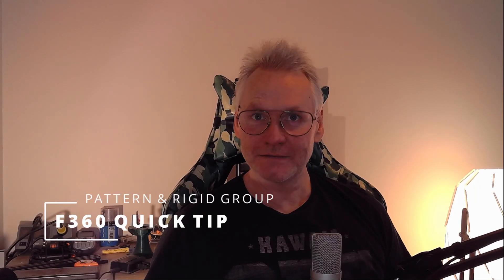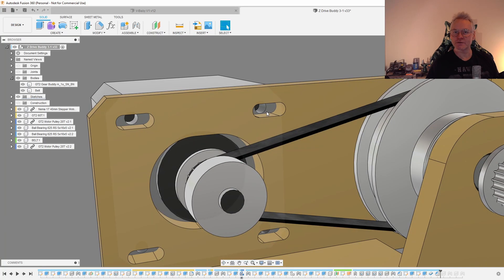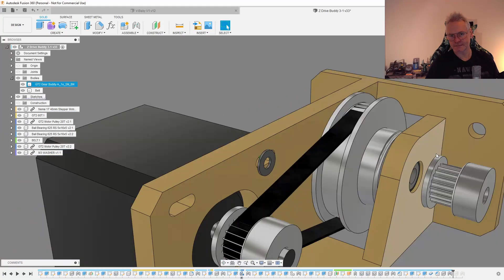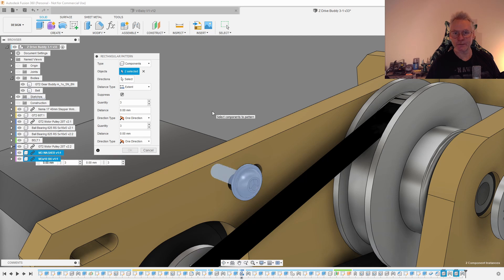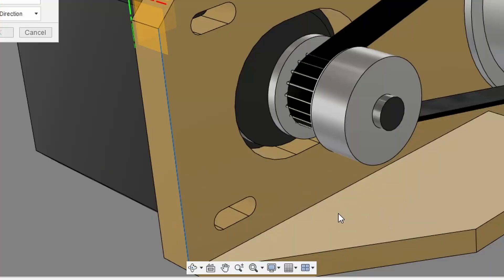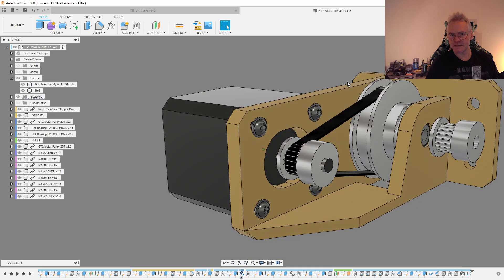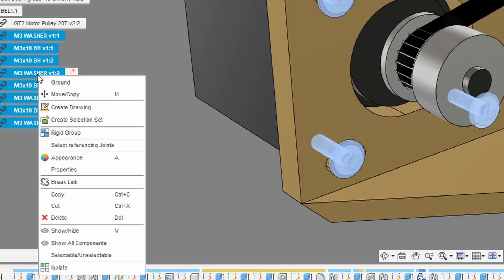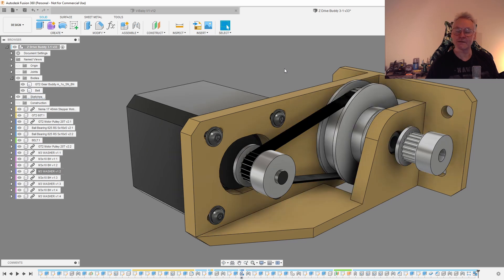SAVE TIME IN FUSION 360 | PATTERN COMPONENTS & RIGID GROUP